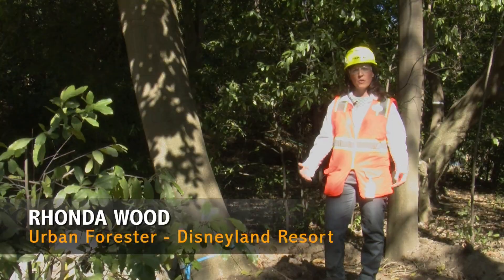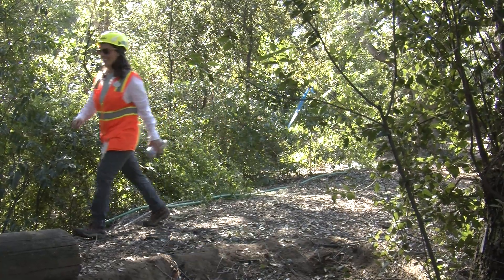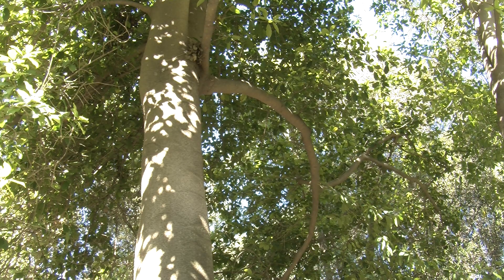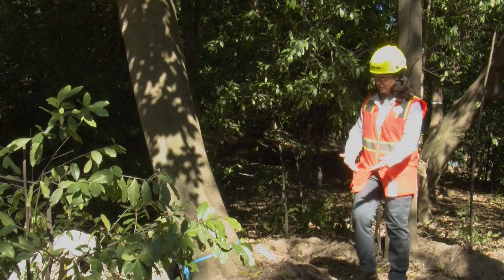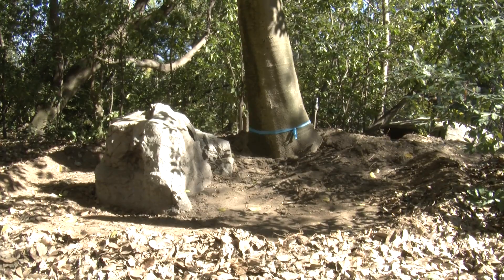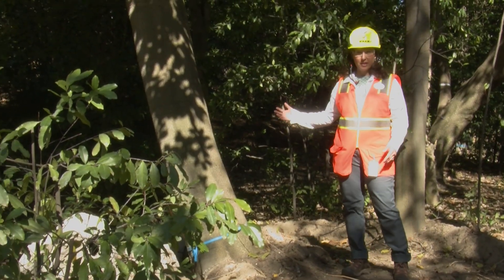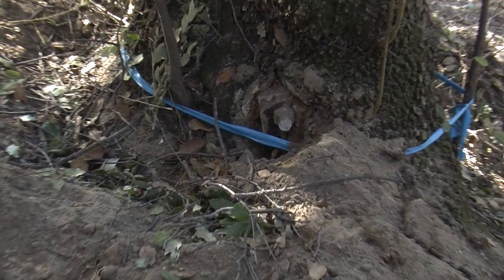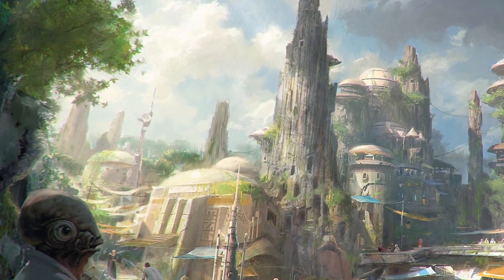Disneyland saves some big trees from Frontierland for Star Wars Land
As construction starts at Disneyland for "Star Wars" Land, the folks in the Horticulture Department and from Walt Disney Imagineering are identifying trees in Frontierland that can be saved and used in the new land, including some on the north end of Tom Sawyer Island. Some of the trees are as tall as 45-feet, and will weigh nearly 50,000 pounds when removed from the ground. Video by Mark Eades, ocregister.com